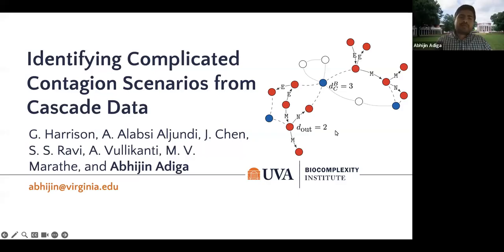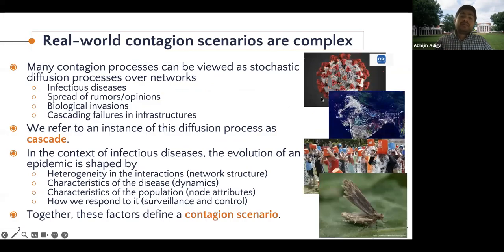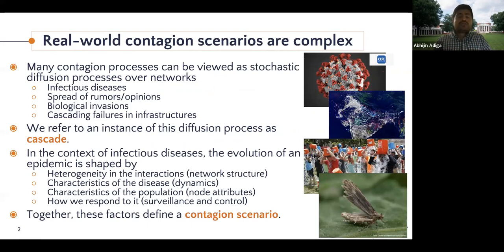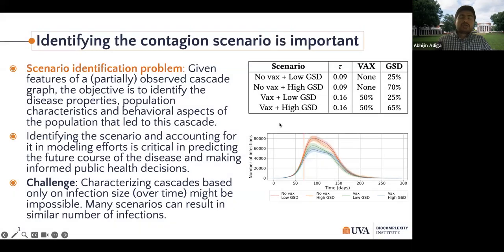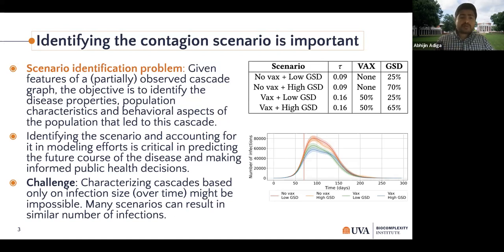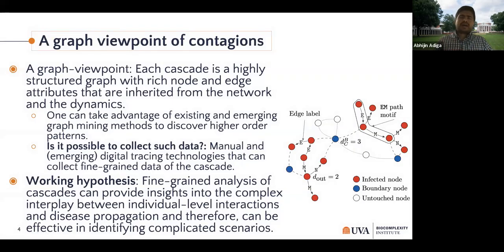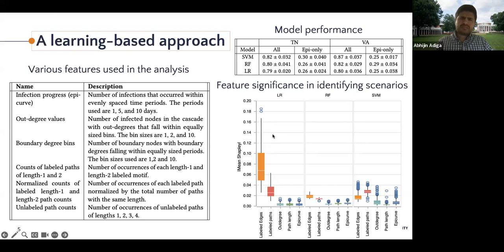KDD 2023 - Identifying Complicated Contagion Scenarios from Cascade Data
Abhijin Adiga, University of Virginia

Many real-world phenomena can be viewed as contagion processes over networks. In the context of infectious diseases, we address the question of whether the structural properties of an observed outbreak or disease cascade can help identify the contagion scenario, such as the compliance in social distancing, extent (and efficacy) of vaccination, and the transmissibility of disease. Our approach involves the use of large realistic social contact networks and an agent-based model to simulate spread under multiple interventions. Through a machine learning approach coupled with parameter significance analysis, we systematically study the scenario identification problem. We demonstrate that subgraph counts of the graph induced by the cascade can be used effectively to characterize the disease dynamics scenario even during the initial stages of the epidemic.